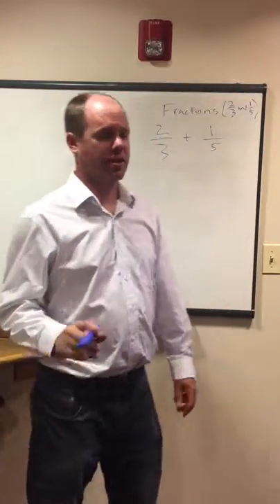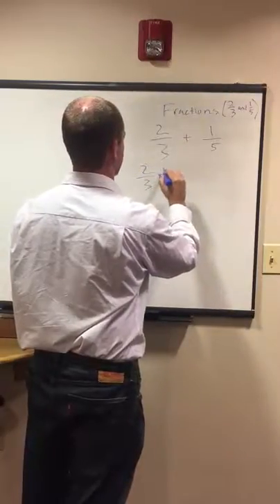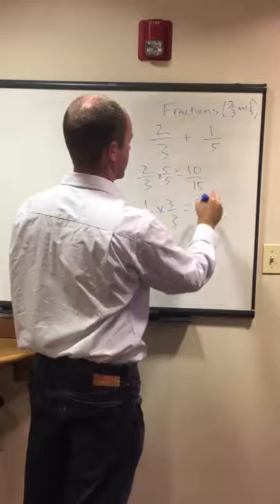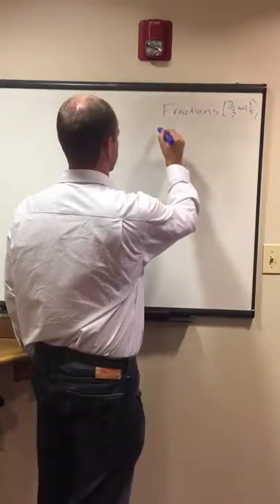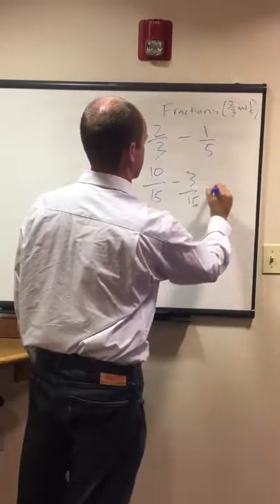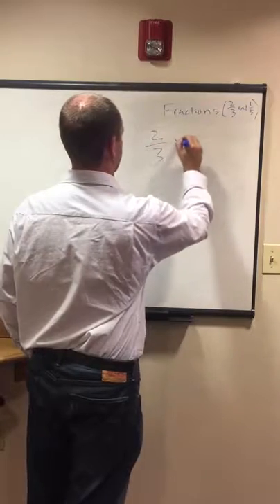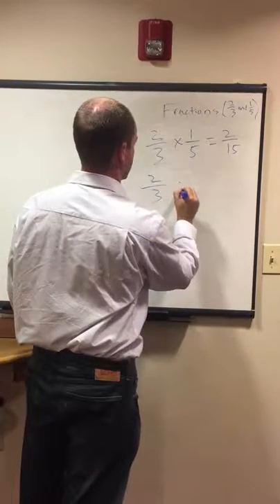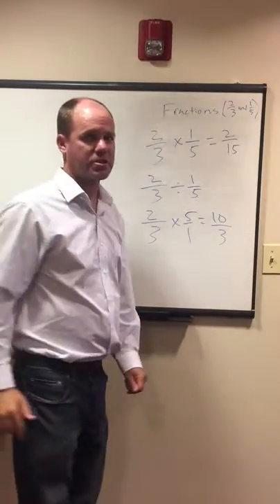ASVAB Math - Fractions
We have videos that focus on helping you with questions (and solutions) that will show up on the ASVAB.

This video focuses on the ASVAB math topic of fractions. It is a common ASVAB topic and question(s). You need to know how to add, subtract, multiply and divide fractions. The keys here are knowing how to find the common denominator when adding and subtracting, cross canceling when multiplying, and flipping the second fraction and multiplying when dividing fractions. Watch the video for details!